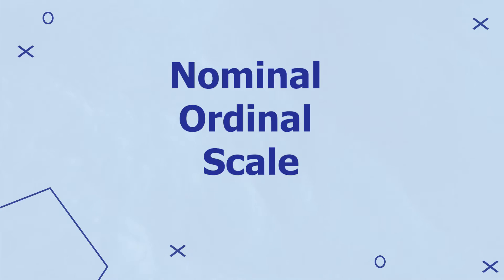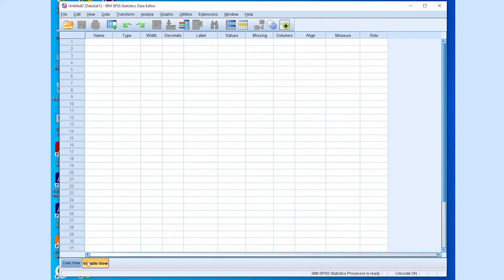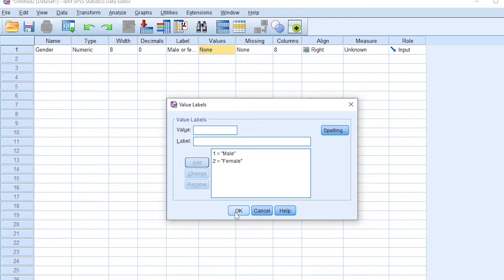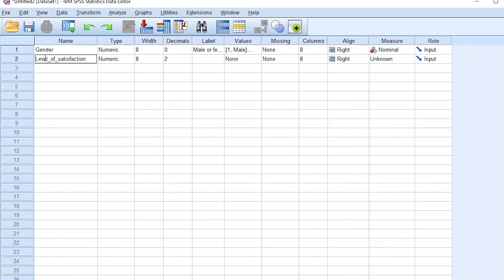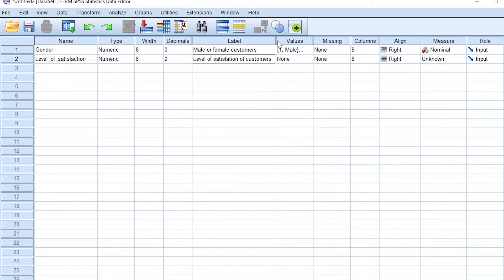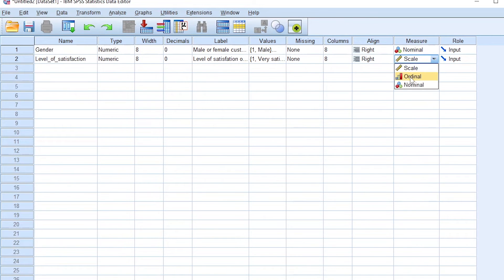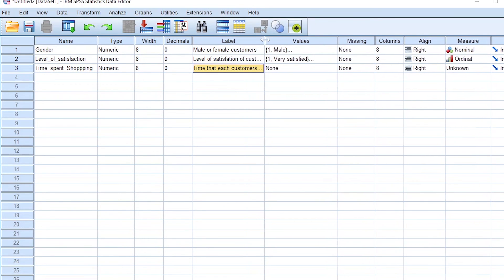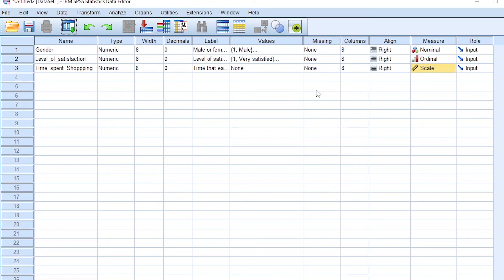Understanding measures in SPSS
This video explains the three main measures we can use for our data in SPSS including: Nominal, Ordinal and Scale.

Chapters
0:00 Intro
O:46 Defining variables
2:07 Nominal measure
4:10 Ordinal measure
5:25 Scale measure